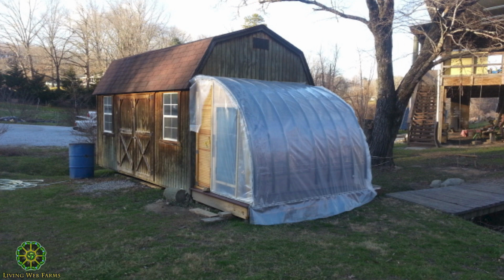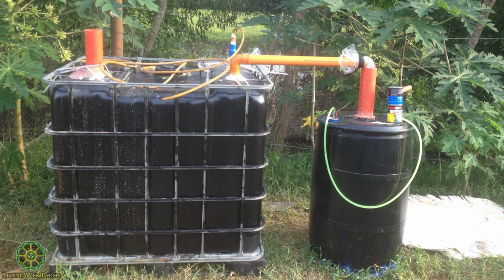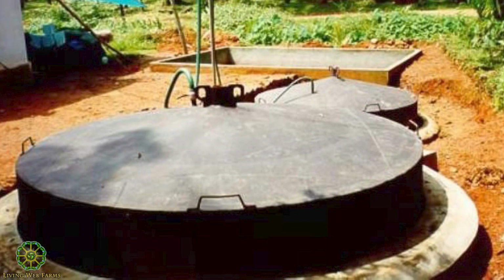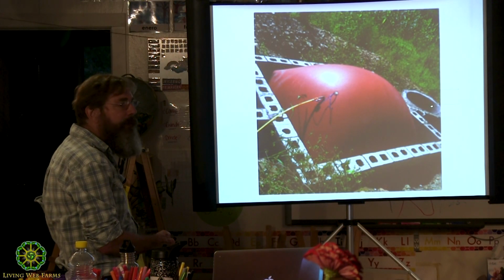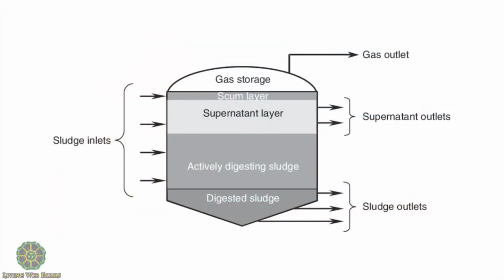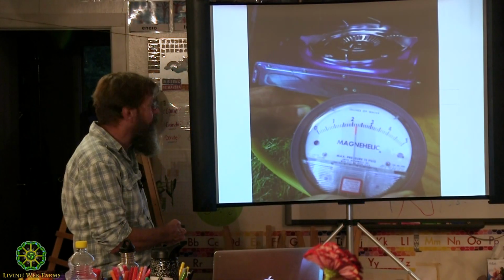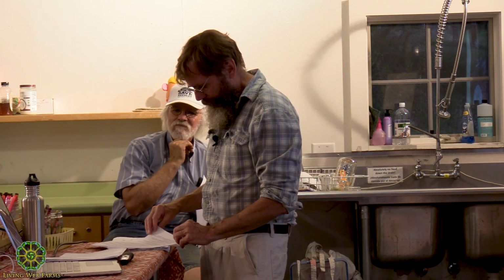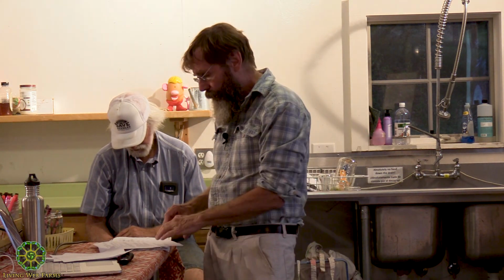Small Scale Biogas Digesters Part 4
Learn how to turn kitchen scraps, crop waste, and manures into clean and totally renewable cooking gas for your homestead. Energy expert, Richard Freudenberger instructs this workshop on how to build a small scale biogas digester. Biogas is the mixture of gases produced by the breakdown of organic matter in the absence of oxygen, primarily consisting of methane and carbon dioxide. Save money, make your own energy and improve the efficiency of your farm or homestead. In part 4, Richard begins by talking about the various materials that may be used in the construction of a small scale biogas digester and alternate designs.